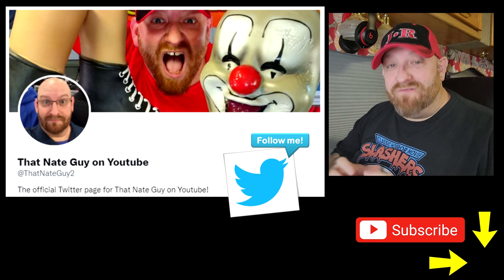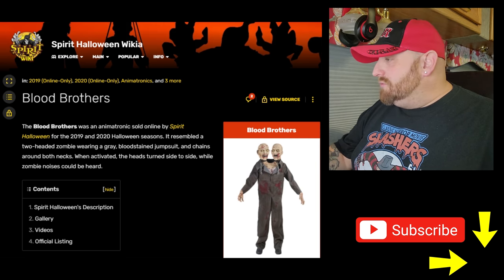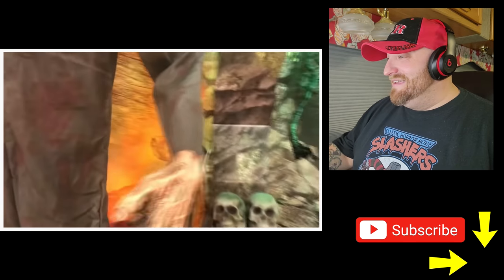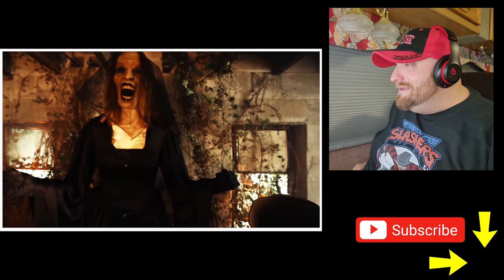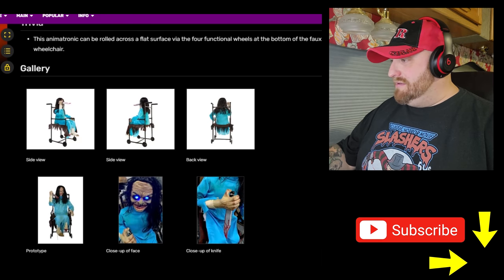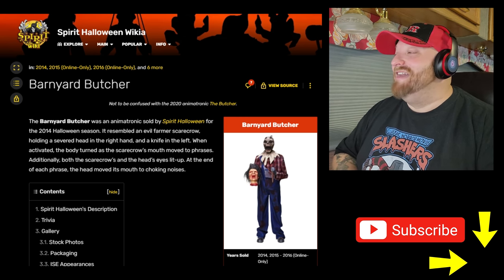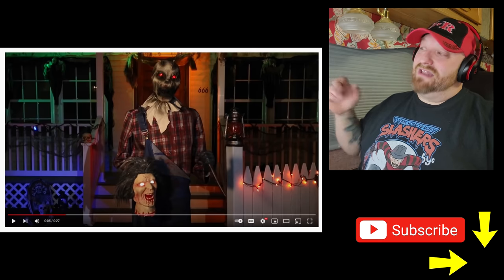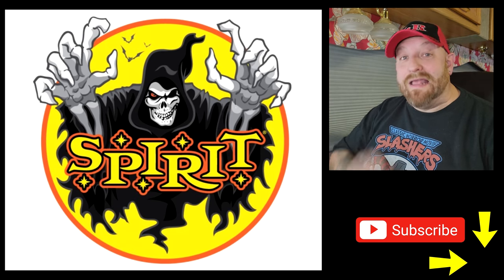MORE AWESOME SPIRIT HALLOWEEN ANIMATRONICS !! BARNYARD BUTCHER WHEELCHAIR PSYCHO BLOOD BROTHERS